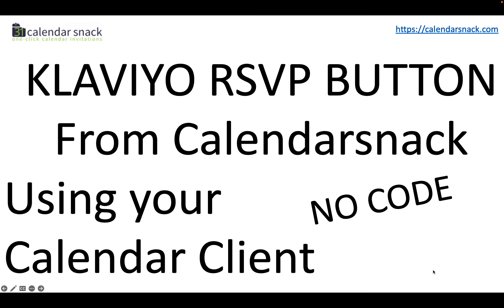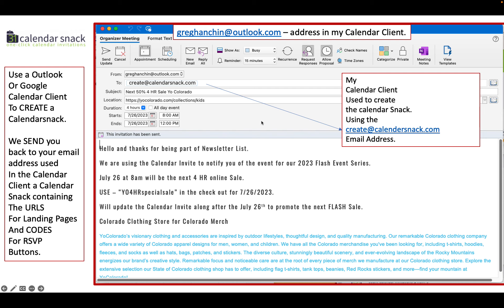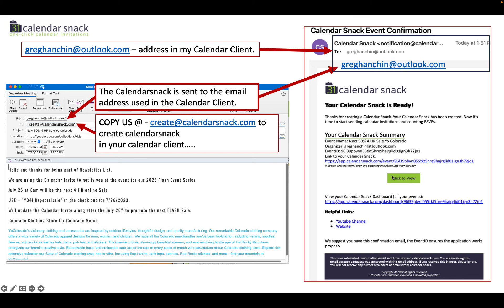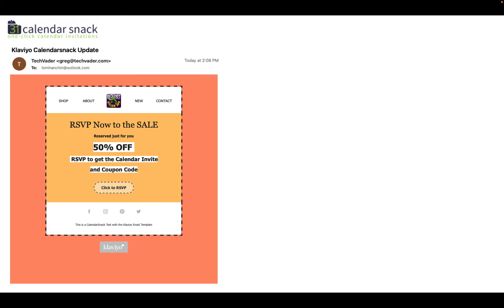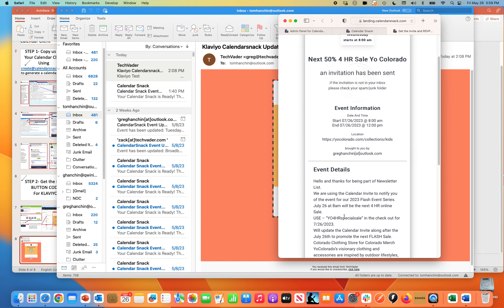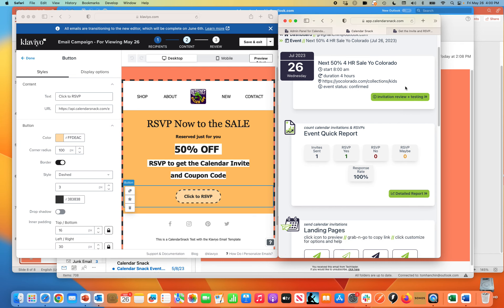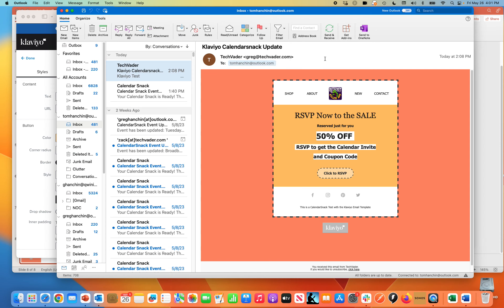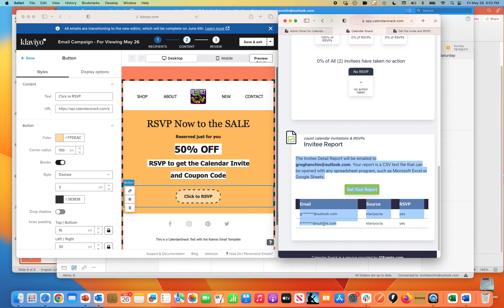NO CODE RSVP BUTTON FOR KLAVIYO in 30 seconds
Details of how to EMBED a RSVP BUTTON in a KLAVIYO Email Template in 30 Seconds to track Calendar Invites sent for your event and update for your Call to Action Promotion.